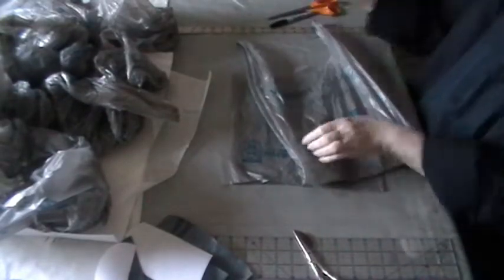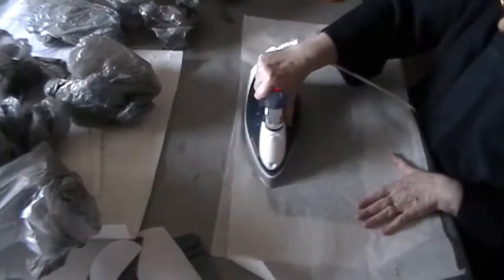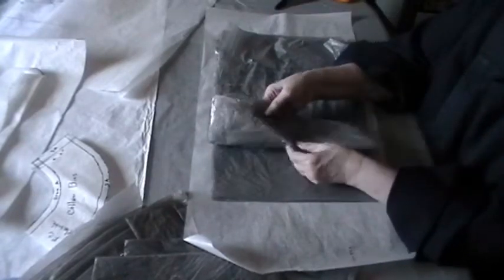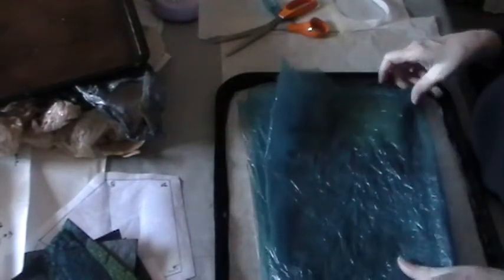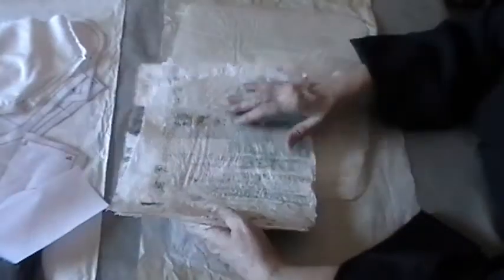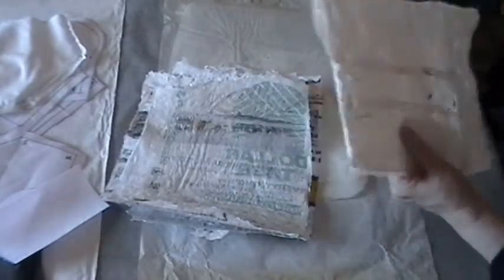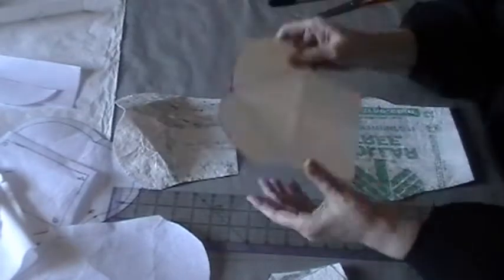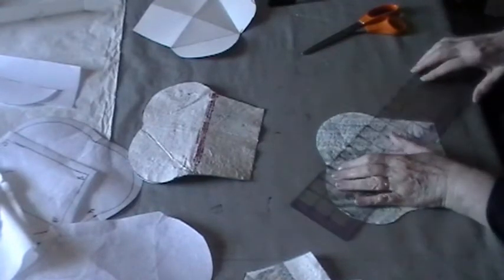Collapsibile Birretta Part 1 : Making the Plastic inserts.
This is the promised three part series on how to make a collapsible Biretta (hat sometimes used by Roman Catholic clergy).  This part is how I made the plastic inserts I used instead of cardboard, milk cartons, or pressboard, any of which can also be used but not always with good effects.

and search for Daughters of the Immaculate Heart of Mary.

Perks include access to special videos, books, classes, etc.

This will let you know what new things have been posted to any of the websites. Subscribers also have access to some bonus items for Vestment makers.